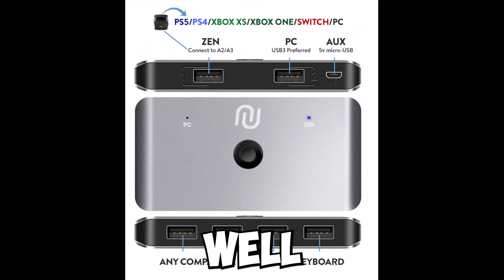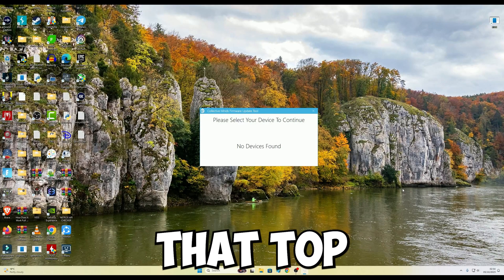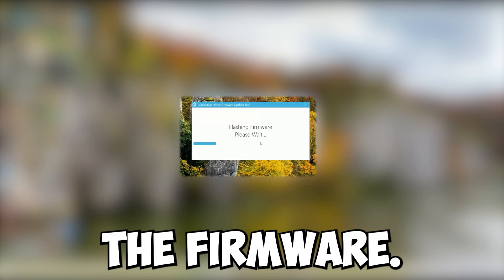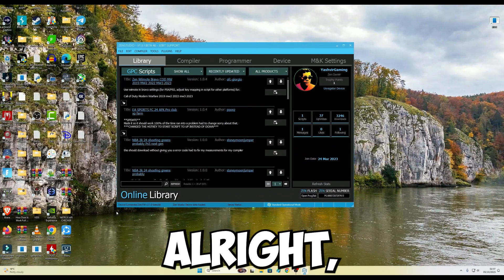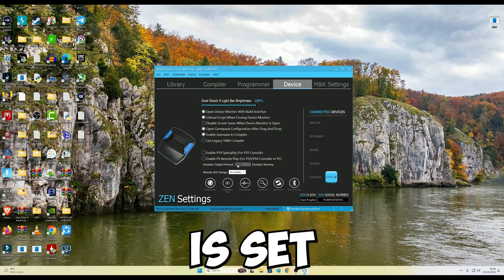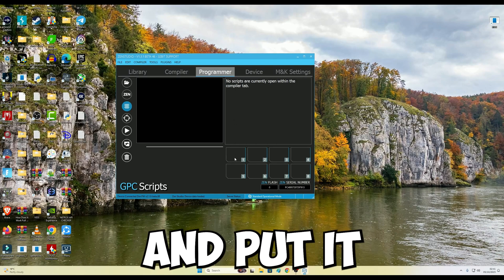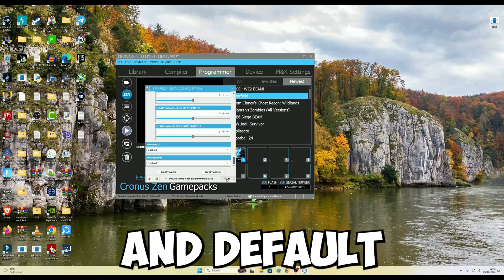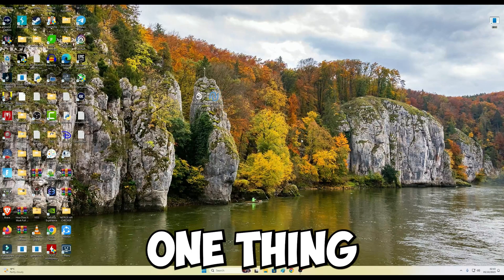Stay Ahead of the Game: Update your Cronus Zen Firmware [NEW]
Welcome to the new Cronus Zen Quick Start Guides (September 2023)

Introduction:
STEP 1: Update Firmware *YOU ARE HERE*
STEP 2: Install Zen Studio
STEP 3: Register Your Zen
STEP 4: Controller Setup
STEP 5: GamePacks & Scripts

SUPPORT ME!

Cronus Zen USB Type C ›

 Discord Username: YashvirThePentester